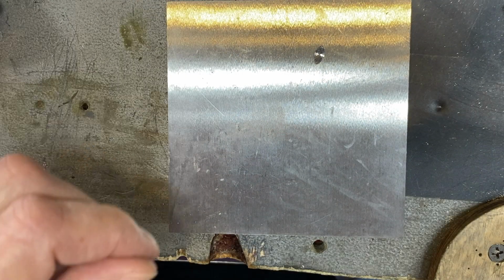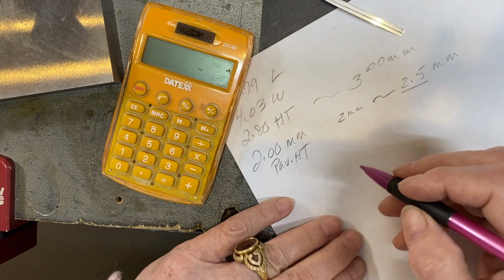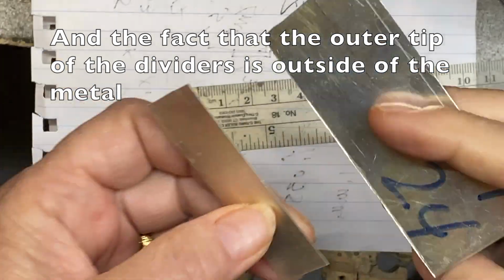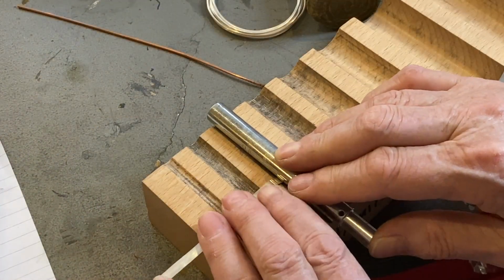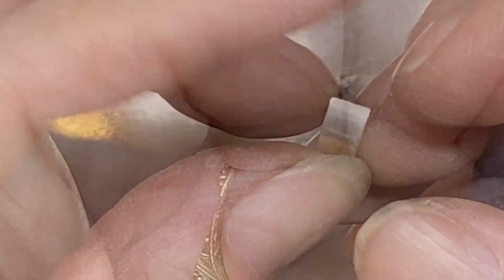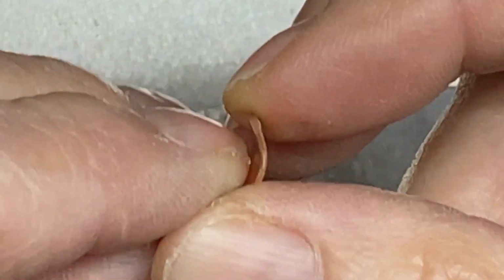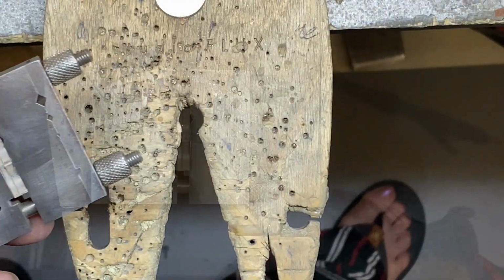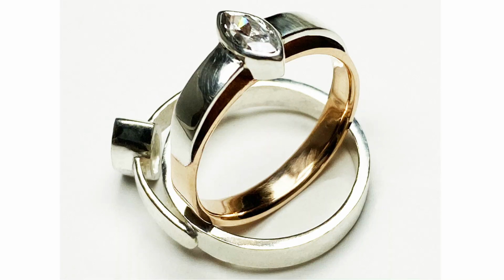Easy Marquise Stone Setting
In this video, I will show you an easy way to make a stepped, Marquise-shaped bezel for cabochons or faceted stones.  This is video one, in a series of three videos covering the marquise setting.   1.  Making the setting, 2. Creating the featured ring, 3. Setting the stone.  Join me, and learn some cool tricks that will help make this setting a breeze to create!  Keep your eyes open for the release of videos two and three!

for tons of ad-free information about metalsmithing.

PepeTools

Check out PepeTool's Bench Basics for the flux, sprayer, Blade Butter, and more, that I use
Large Soldering Block, that I use (the only way to go!), at Pepetools

Digital calipers, Mitutoyo, Amazon
Starrett dividers, Amazon
Clear 6" ruler, Amazon
Marquise CZ stones, Amazon - 8X4 mm, also @ Rio Grande #69464
Wood swage block, Whaley Wooden Swage Block on Amazon
Jump ring mandrels, Amazon
Double stick tape sheet, Amazon
Swanstrom medium shears, Rio Grande - #111719.  Cuts up to 10 gauge
3M Tri-M-ITE Wet & Dry Polishing Abrasive Paper, Rio Grande - # 337301
3M Tri-M-ITE Wet & Dry Polishing Abrasive Paper, Amazon
Miter cutting vise, Rio Grande - #113596
Miter cutting vise, other, Amazon
12" Flat mill bastard file, Amazon
My favorite really aggressive file, Crescent Nicholson 14" Flat Magicut® File - 07965N, Amazon
Habilis file, 1/2 round, cut-one, medium/coarse, Amazon

My Videos

Quick Links

00:11 Introduction
01:05 Measuring the stone
02:53 Math
05:36 Create the inner and outer strips
08:42 What size mandrels to use
10:16 Shaping the bezels
11:59 Cutting the bezels to size
14:54 Solder inner & outer bezels together
16:01 Checking the fit of the bezel halves
17:27 Squaring all the edges
18:08 My new beveling trick
21:23 Checking the fit of the stone
21:44 Soldering the halves together
22:34 The exciting reveal

Don't forget to allow notifications or you'll never know when the next video will be out!